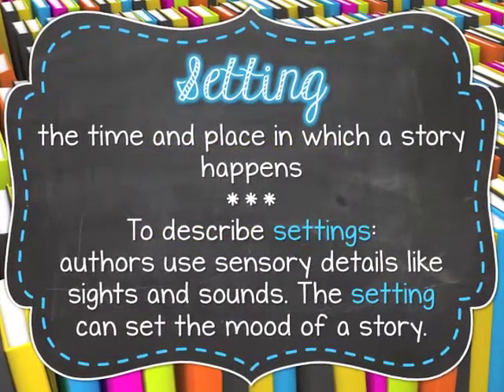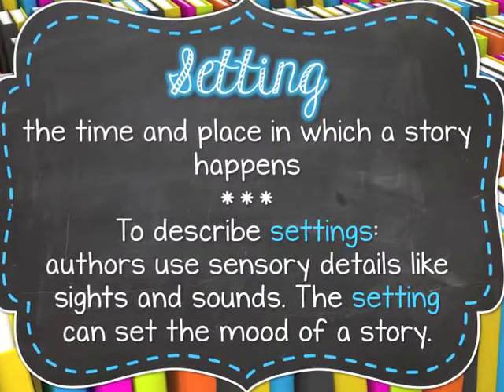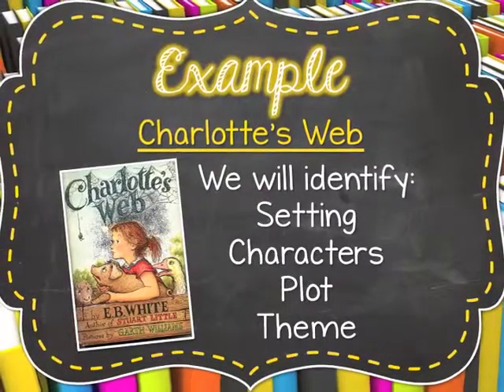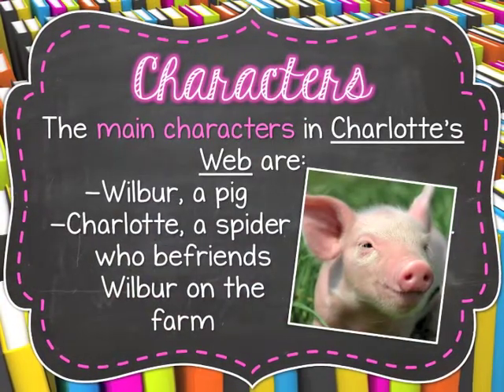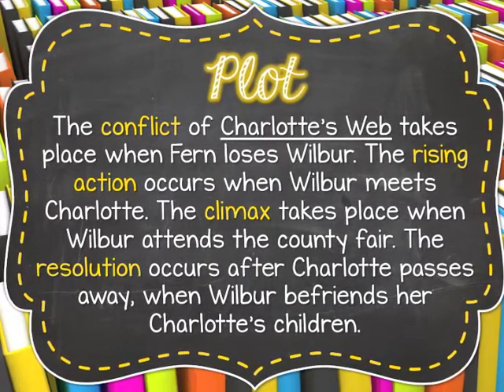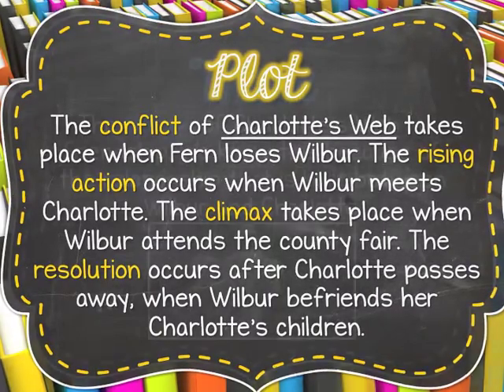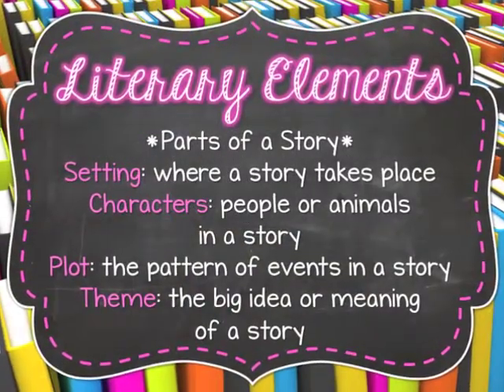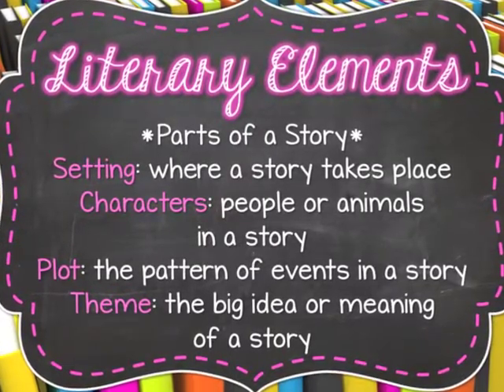Literary Elements - CI 100 Flip Video